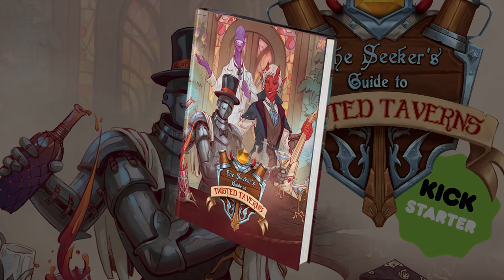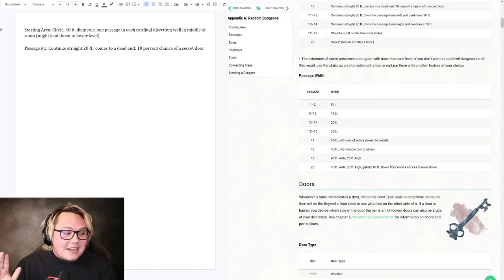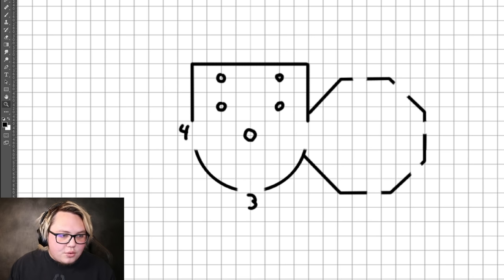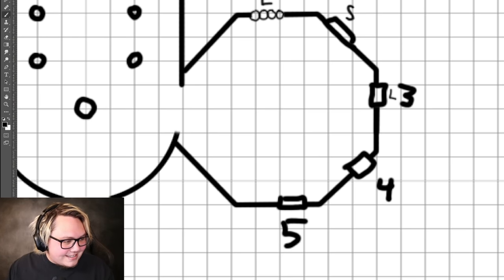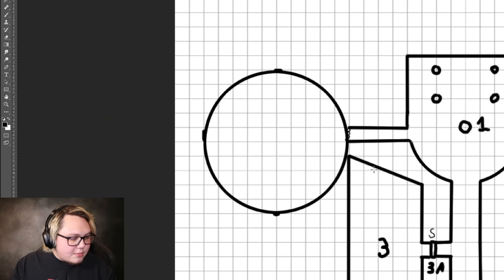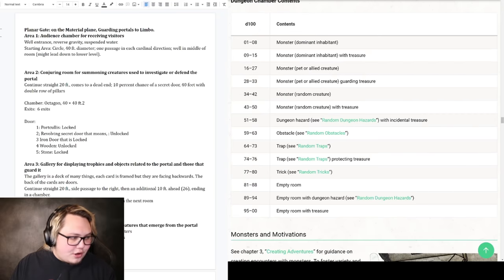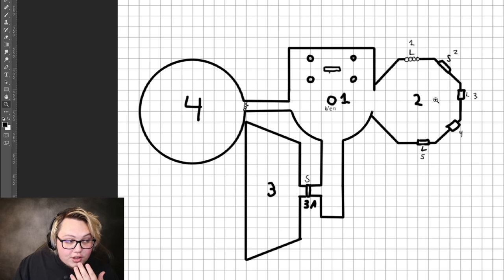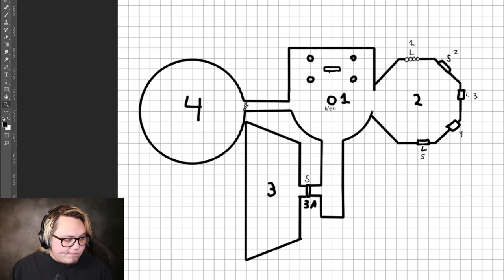Twitch Chat makes a D&D Dungeon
if you were a player in this dungeon, what would you do?

Intelligence (Investigation) check: Success.